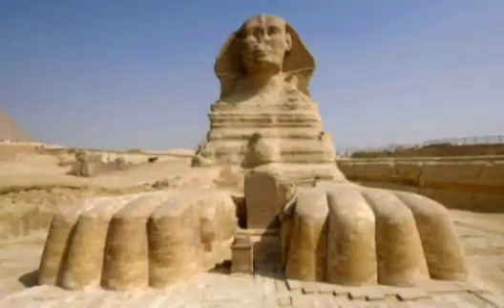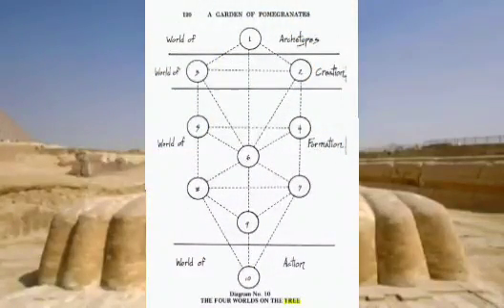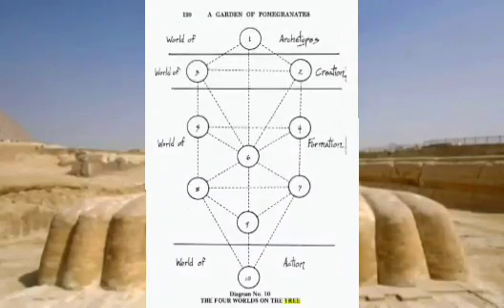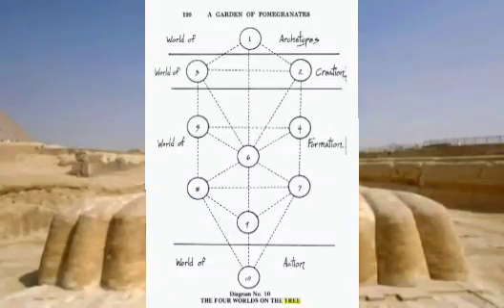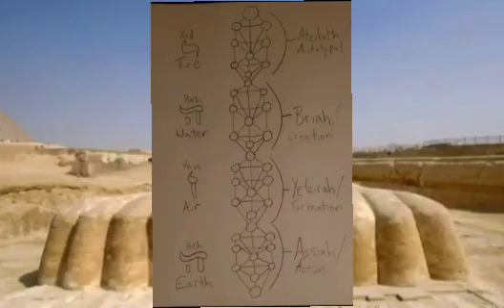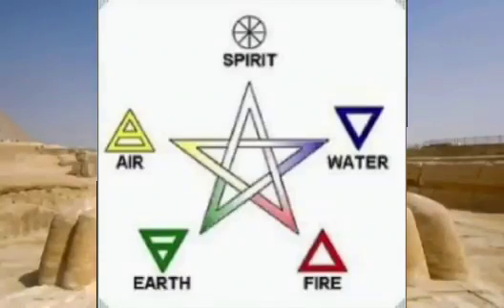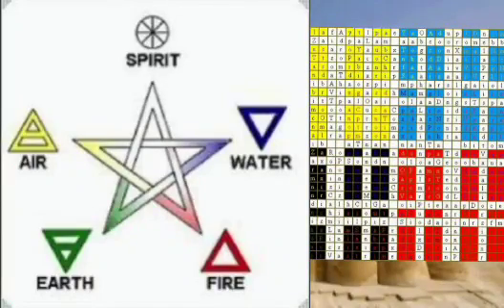Ep. 16 - The 5 Hermetic Elements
Greetings,

Do what thou wilt shall be the whole of the Law.

In today's episode of Walk Magick, I discuss a full overview of the 5 Elements, Earth, Air, Water, Fire and Spirit. I discuss the Qabalistic associations of The Elements with the formulas of YHVH and YHShVH.

If you like my content and are comfortable sharing it, please do so as well!

Love is the law, love under will.

-Lexi Eve